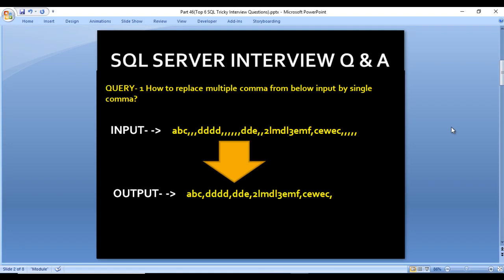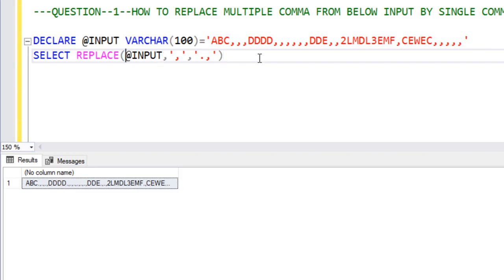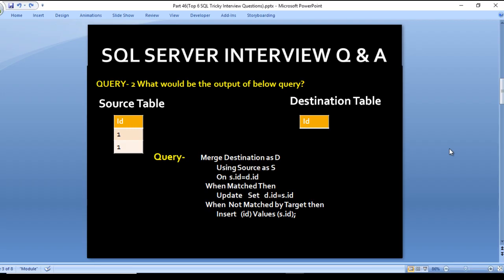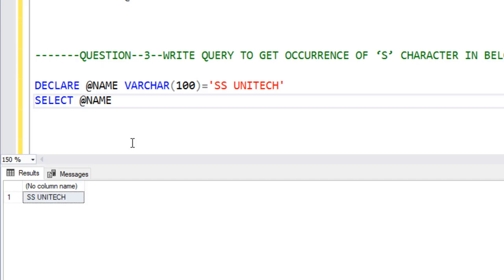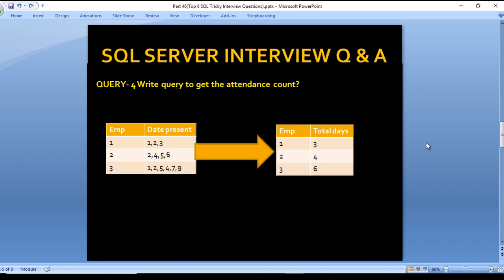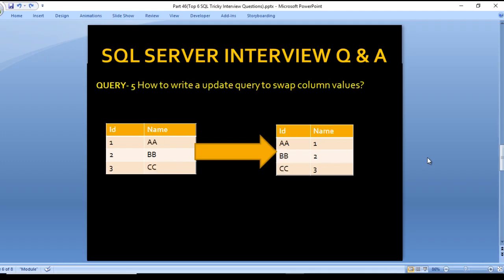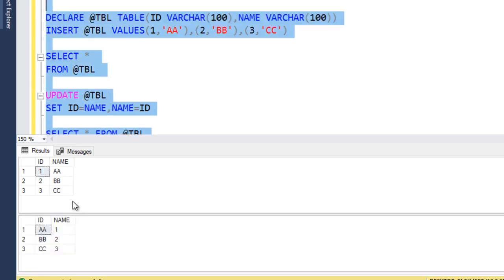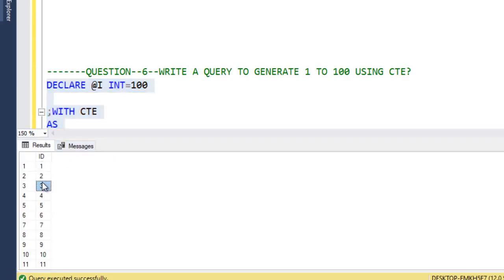SQL Tricky Interview Questions & Answers sql server interview question and answers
In this comprehensive SQL tutorial, join on a journey to master the powerful SQL Developer tool shortcuts. Whether you're a beginner or an experienced SQL user, these time-saving shortcuts will boost your productivity and make your SQL development tasks a breeze. Learn how to navigate, edit, and debug SQL code like a pro with expert tips and tricks. Don't miss out on this opportunity to supercharge your SQL skills and become a more efficient SQL Developer.

ðŸ”¹ About This Channel ðŸ”¹
On this channel, you'll find high-quality tutorials and educational content focused on SQL (Structured Query Language) and PL/SQL (Procedural Language/Structured Query Language). Whether you're a beginner or looking to enhance your skills, we've got you covered with easy-to-follow lessons, practical examples, and expert tips.

ðŸ”¹ What You'll Learn ðŸ”¹
âœ“ SQL Fundamentals and Basics
âœ“ PL/SQL Programming Techniques
âœ“ Database Management Concepts
âœ“ Oracle Database Development
âœ“ SQL Optimization and Best Practices
âœ“ Advanced SQL Queries and Joins
âœ“ PL/SQL Procedures and Functions
âœ“ Database Design and Development

Join our growing community of SQL and PL/SQL enthusiasts who are eager to learn and share knowledge.

ðŸ”¹ Share Your Feedback ðŸ”¹
Your feedback is invaluable to me! Your input helps shape the content and makes this channel even better.

Thanks for visiting ! Let's embark on a journey of SQL and PL/SQL excellence together.

sql developer error the network adapter could not establish connection
sql developer invalid username/password logon denied
sql developer salary for freshers
sql developer interview questions and answers for 3 years experience
sql developer jobs telugu
Credits -   PANDIT AJESH SQL TUTORIALS
sql
sql tutorial
my sql
sql course
what is sql
sql joins
joey blue sql
sql full course in telugu
sql project
learn sql
sql tutorial for beginners in tamil
programming with mosh sql
sql for data analysis
sql server
pl sql
sql injection
ankit bansal sql
sql queries
ssis interview questions
ssis real time scenarios examples
sql jobs
ssis interview questions for experienced
sql download windows 10 telugu
ssrs interview questions and answers
sql download windows 11 telugu
sql durga sir
ms sql developer interview questions and answers
sql installation vscode
sql server interview questions
interview questions for sql
sql job opportunity
power bi gateway setup step by step
database connection in visual studio code
ssis transformations
azure analysis services with power bi
sql server error cannot connect to (local)
dtsx
sql database developer interview questions
log shipping troubleshooting
stereo integrity sql-12
sql dba tcs interview
ssrs interview questions
java sql
sql experience interview questions and answers
error handling in ssis
durga software sql
msbi interview questions and answers